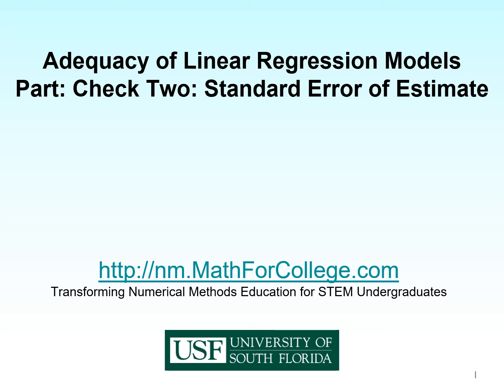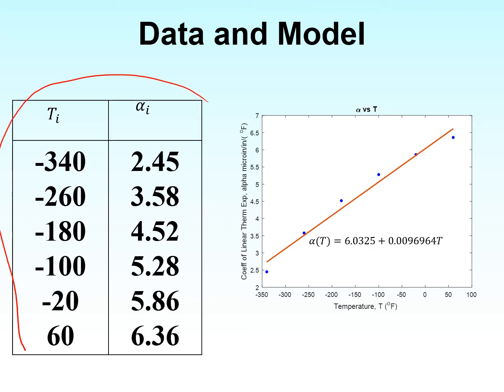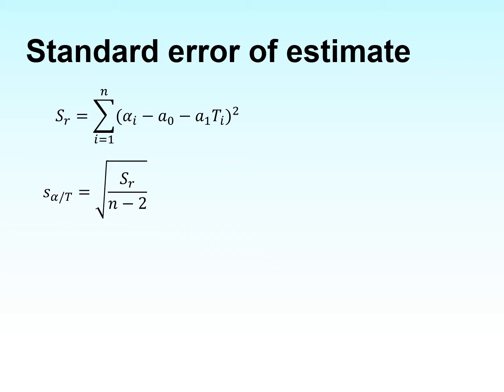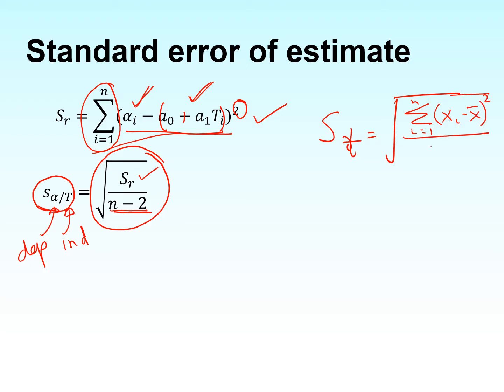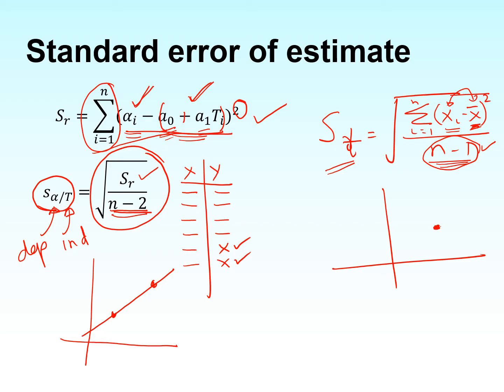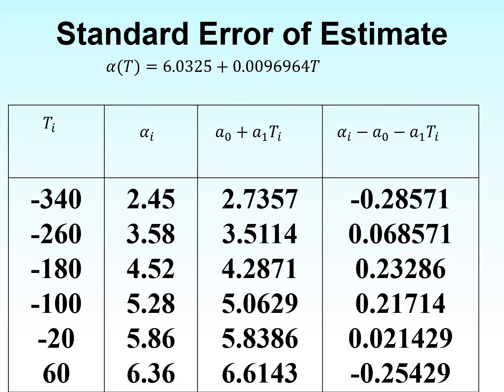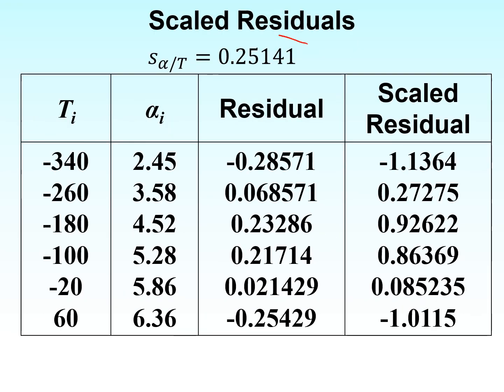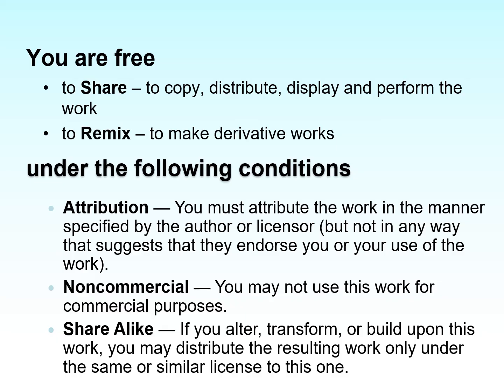Chapter 06.05 Adequacy of Linear Regression Model: Check Two: Are 95% of Scaled Residuals in [-2,2]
Learn one of the checks of the adequacy of the linear regression model. For more videos and resources on this topic, please